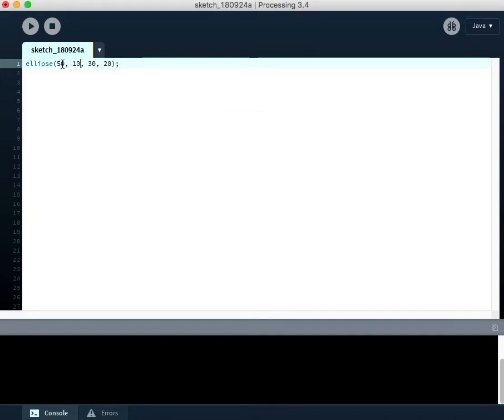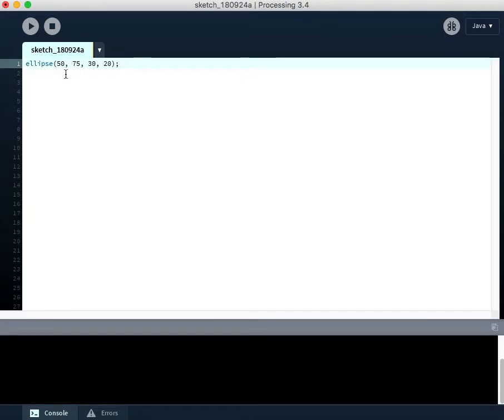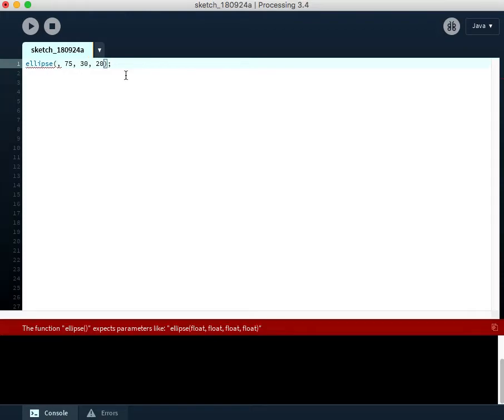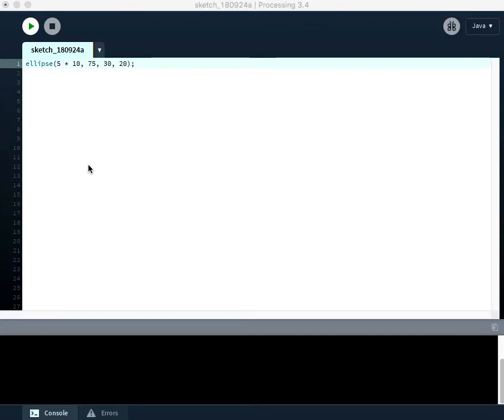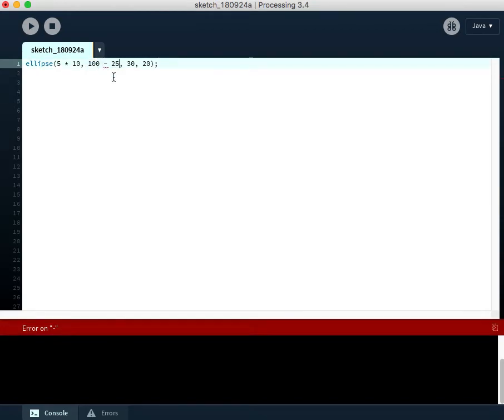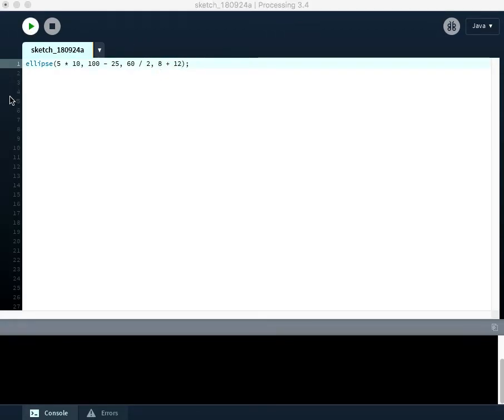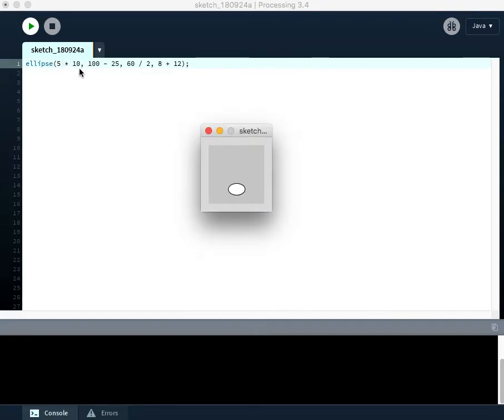Video 1 Values and Operators